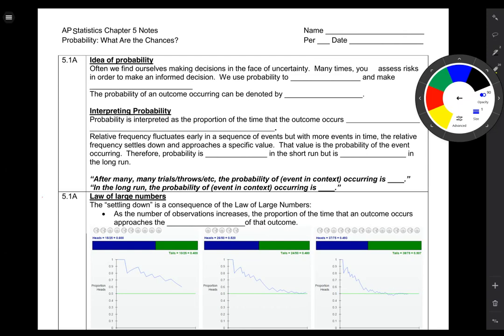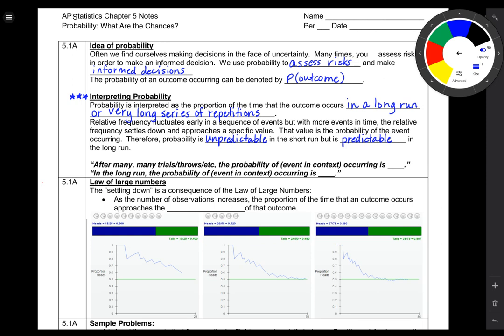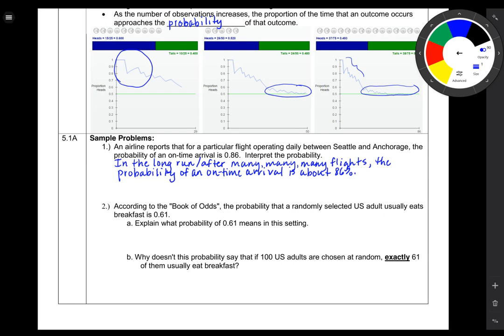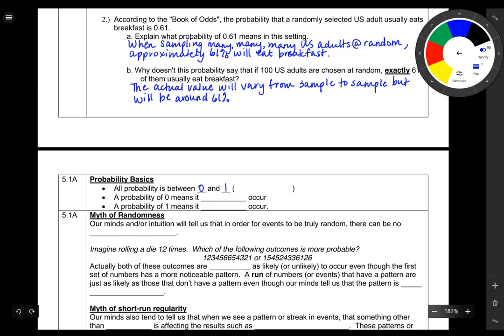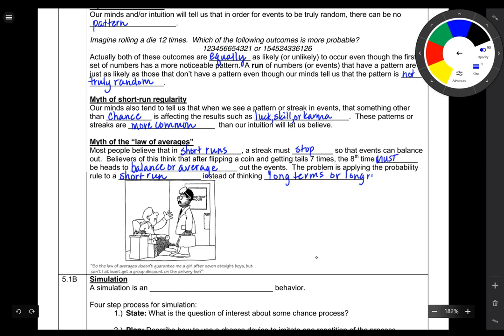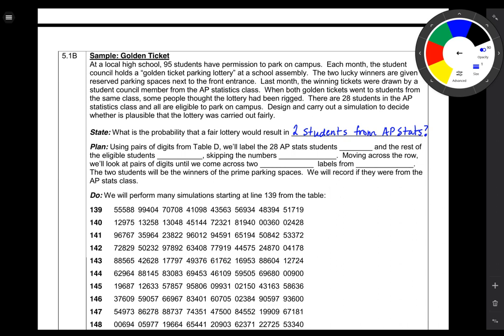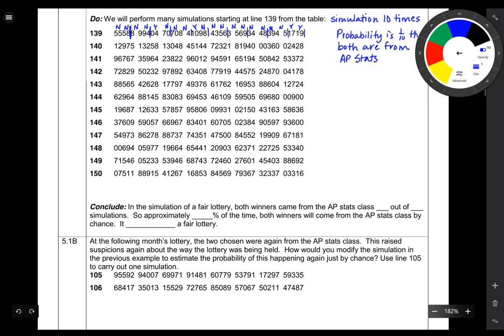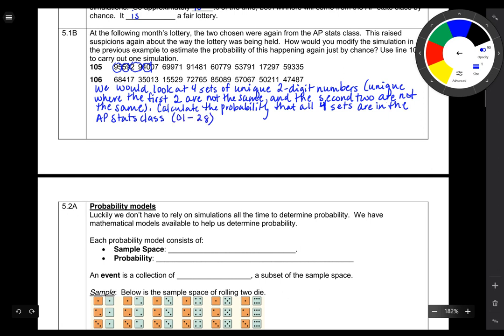5.1A-5.1B Idea of Probability and Probability Simulations